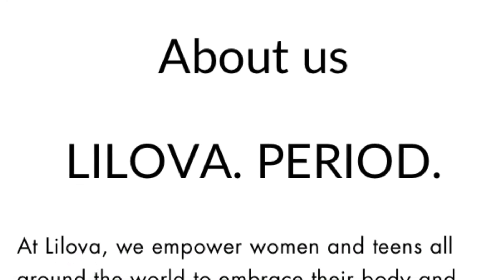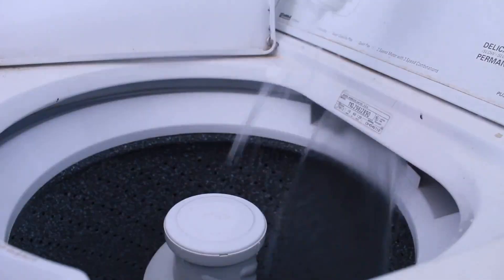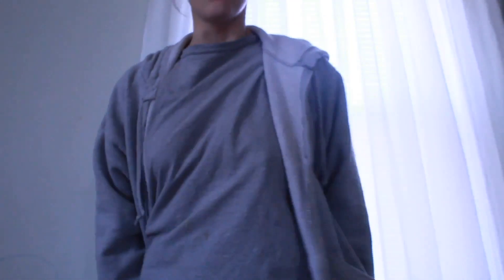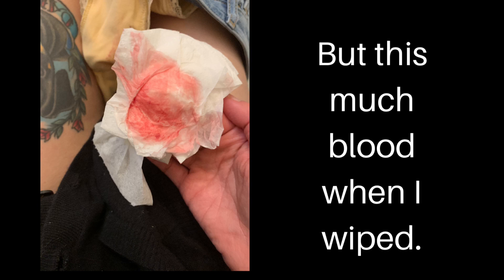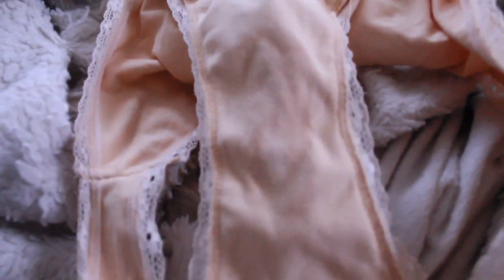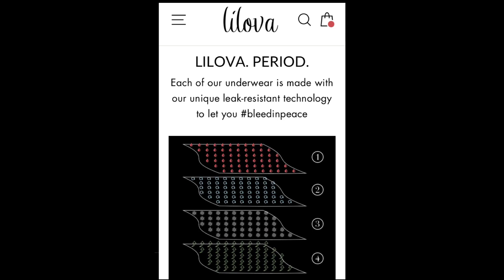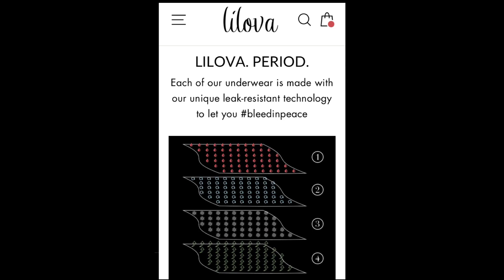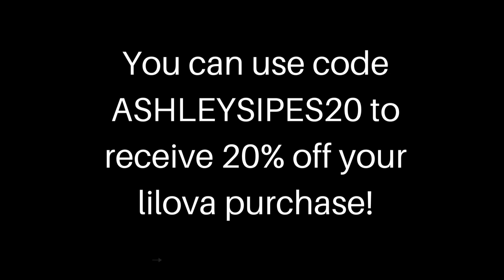I Tried Period Panties (My Lilova Review) *blood warning*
Hey everyone! This video is a review of Lilova leak proof underwear. The underwear is great for periods and even the postpartum period, following childbirth. You can find Lilova underwear at: